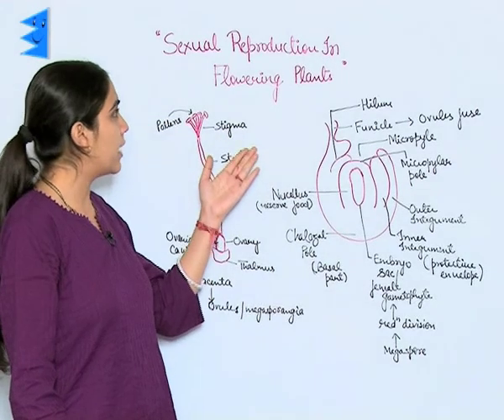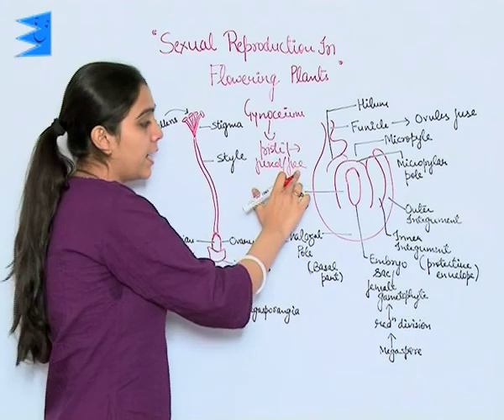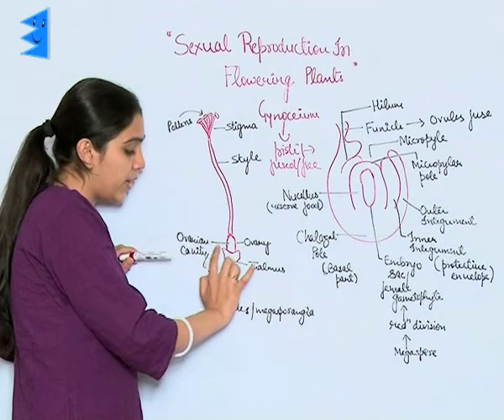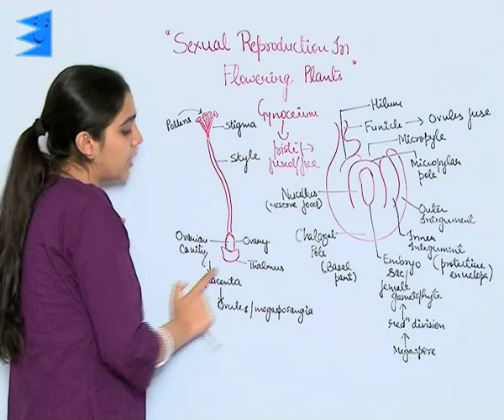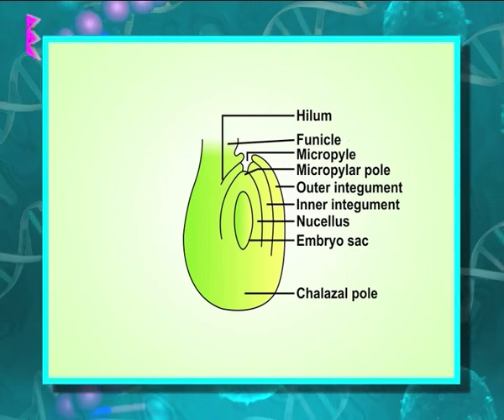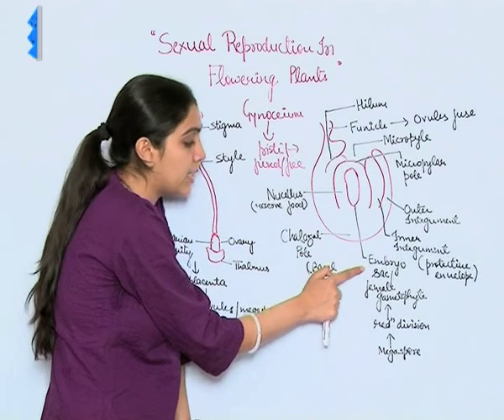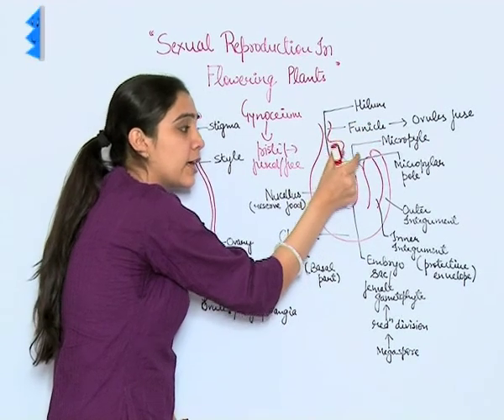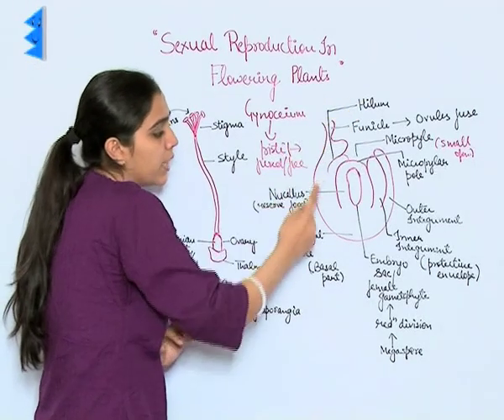CBSE Class 12 Biology Sexual Reproduction in Flowering Plant Female Reproductive Parts |Extraminds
Chapter: Sexual Reproduction in Flowering Plant
Topic: Female Reproductive Parts
Extraminds